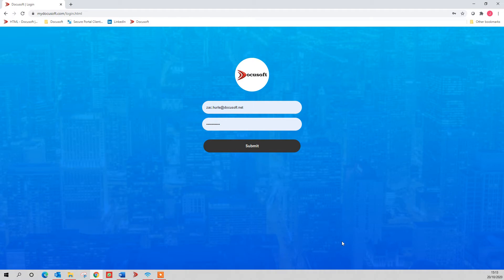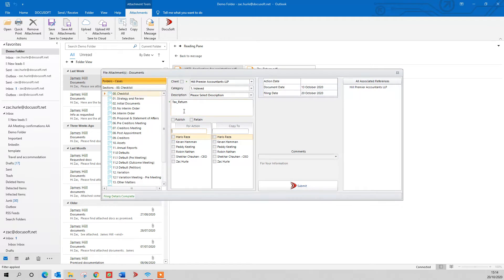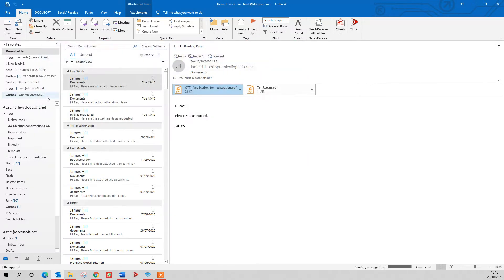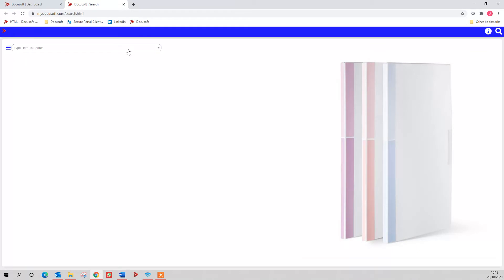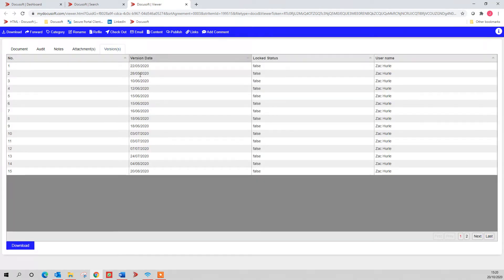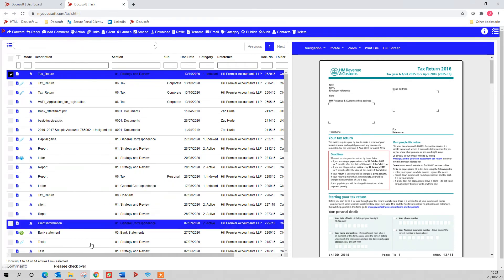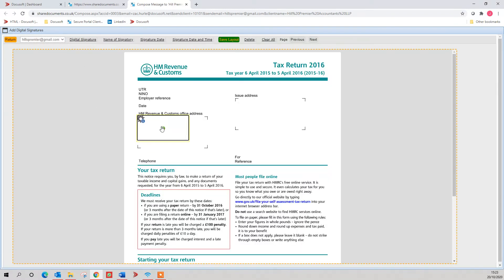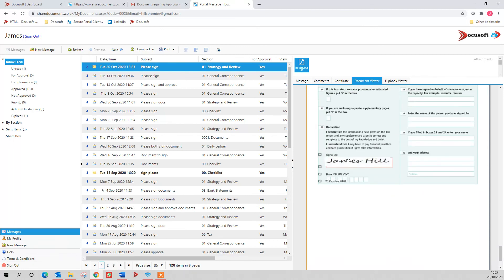Quick overview of Docusoft CloudFiler - DMS and Portal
Docusoft CloudFiler overview of cloud-based document management solution, microsoft add-ins for filing of outlook email, word and excel documents, secure file sharing, CRM client data management, workflow tools, and secure client Portal with e-signatures. Used by accountants, insolvency experts, business recovery experts, insurance brokers and other professionals from the financial industries.